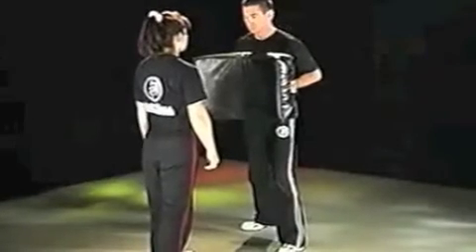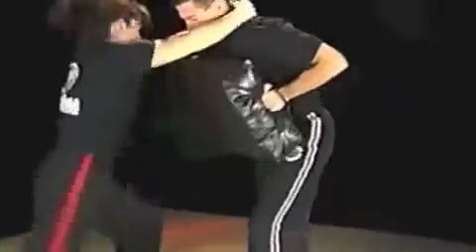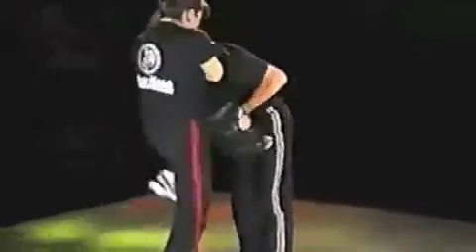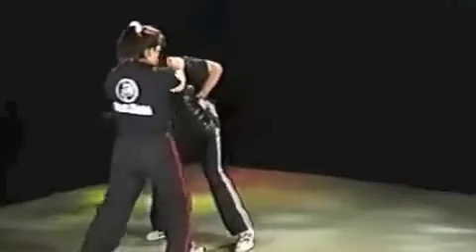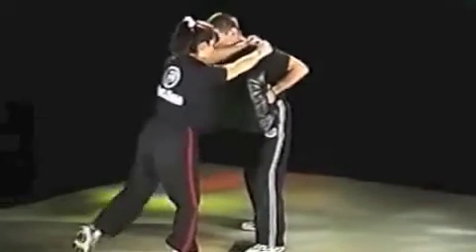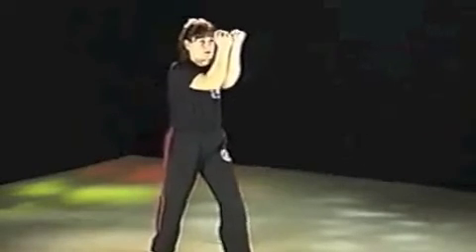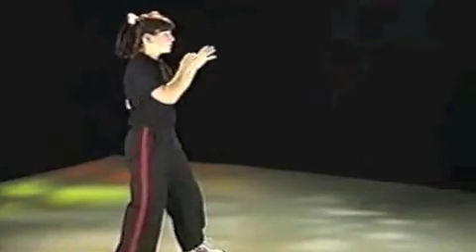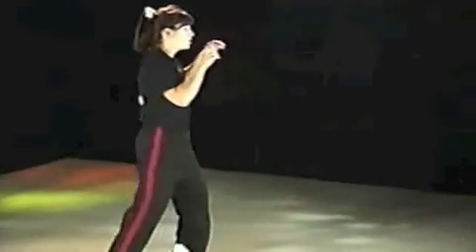Krav Maga Techniques 16 - Knee Strikes